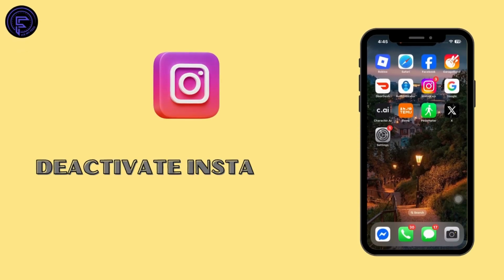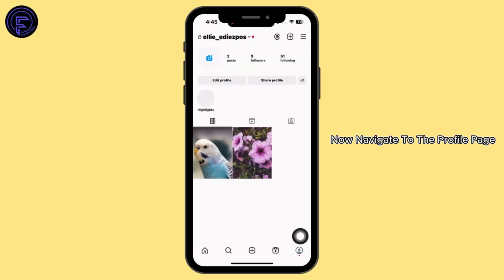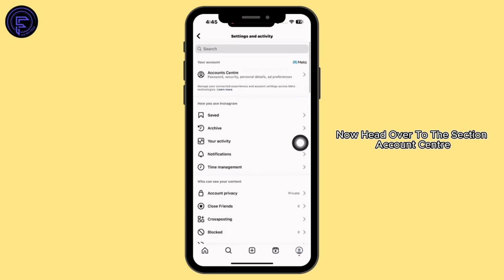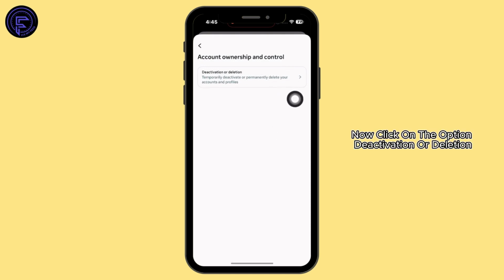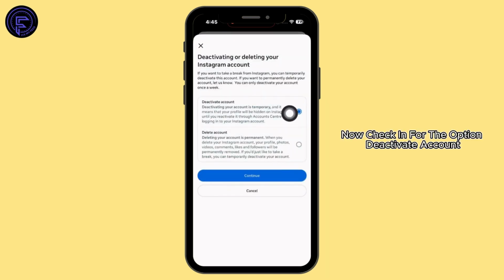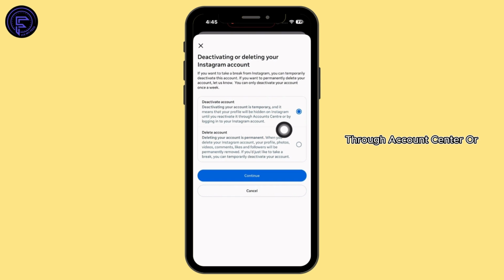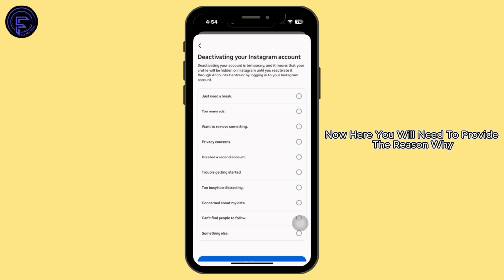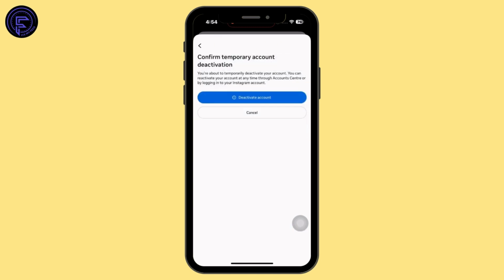How to Temporarily Deactivate Your Instagram Account (2025 Step-by-Step)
Need a break from Instagram? This 2025 guide walks you through the exact steps to temporarily deactivate your Instagram account using your phone or computer.

Learn how to pause your Instagram activity without permanently deleting anything. Perfect for U.S. users who want to take a break but keep their content and followers intact.

0:00 – Introduction
0:30 – What Happens When You Deactivate Instagram
1:00 – How to Access Instagram via Mobile Browser